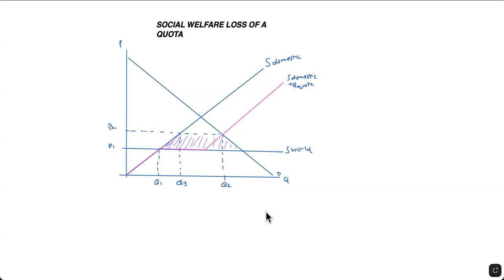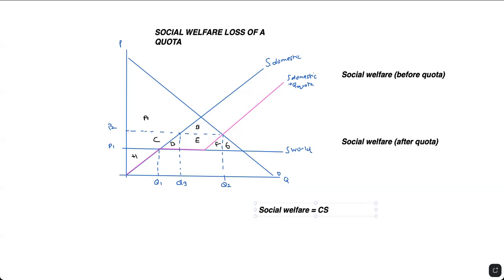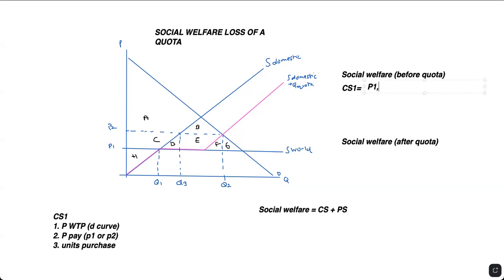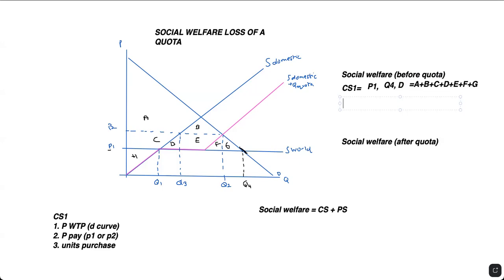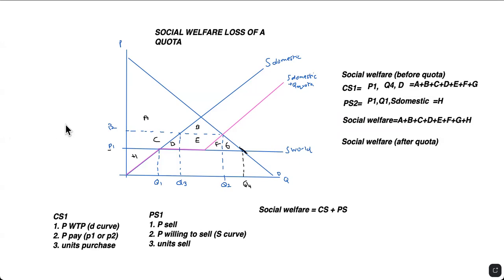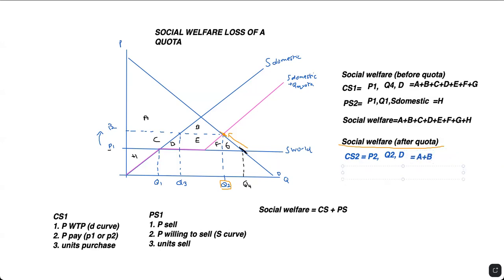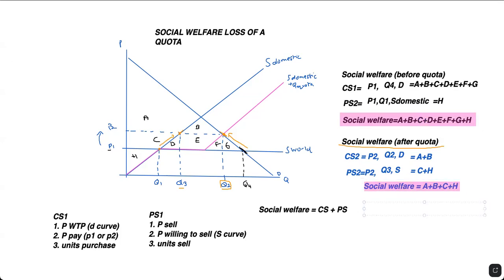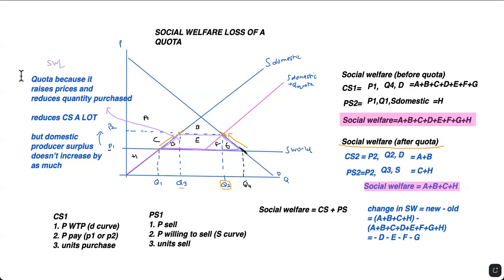Social Welfare Loss: Quota. A Level and IB Economics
In this video, you'll learn how to calculate the social welfare loss when a country introduces a quota as a method of protectionism. Breaks this down in detail into consumer and producer surplus. Suitable for Y13 A-level and HL IB Economics students.